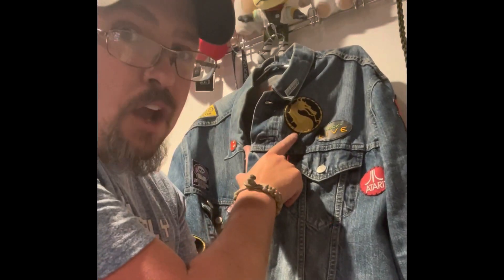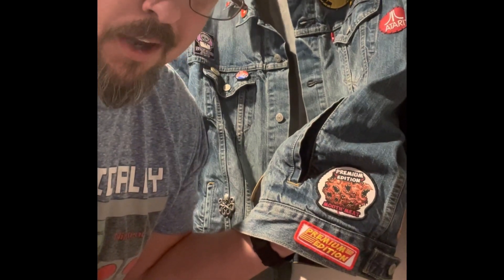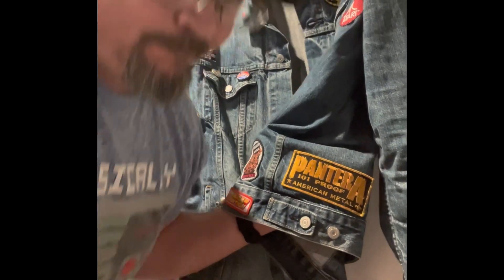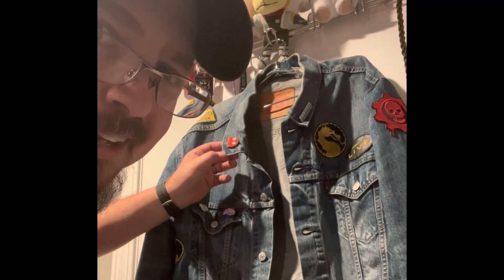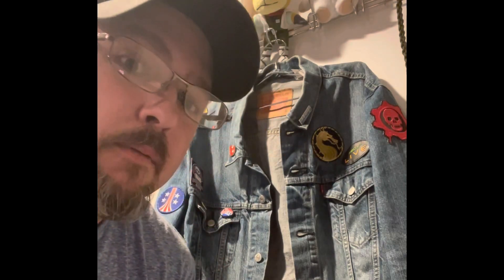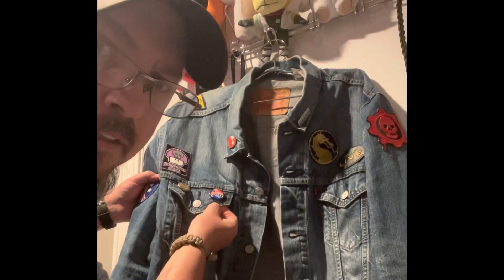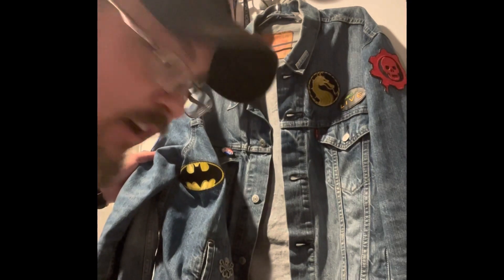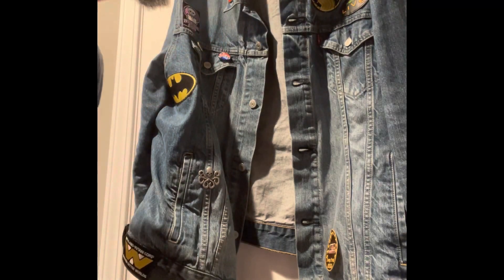Battle jacket video tour!!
That’s right!! Here is a video tour of my battle jacket, which is still a work in progress. But I have quite a few patches on it already sooo let’s take a look at what I have on it. I mention Premium Edition Games with their Unboxing & Challenge patches. Don’t sleep on getting these, as the challenge patches are in limited quantities. I’ll toss a link down to their website where you can get more info.